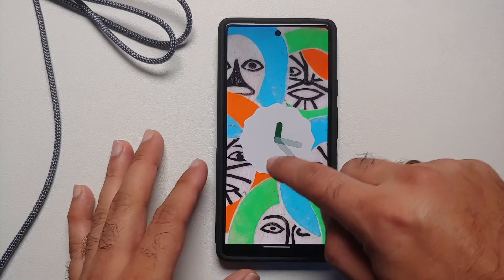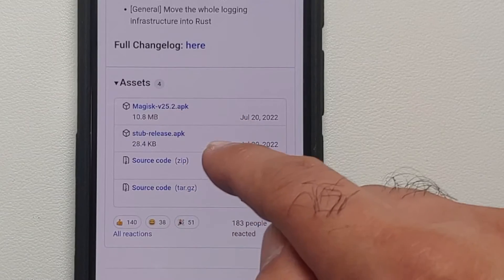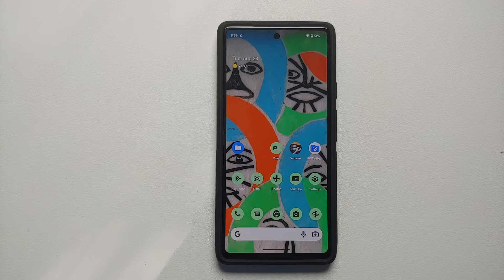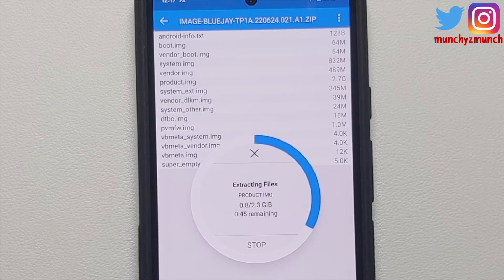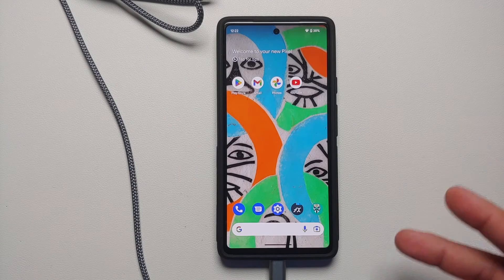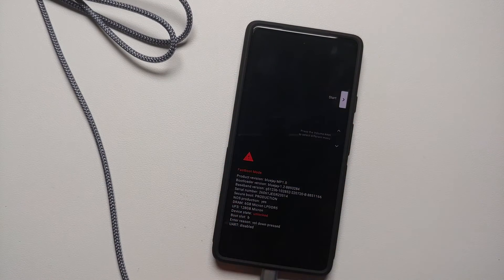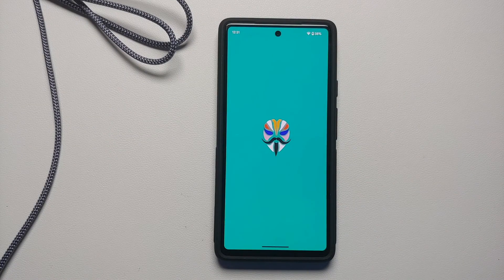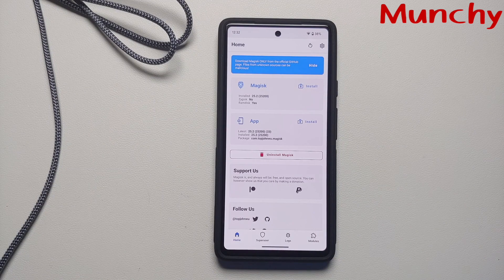Root Android 13 Without Custom Recovery ft Google Pixel 6a (NO Data Loss) | Magisk Patch Boot Image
Do you want to learn how to root your Android 13 device by manually patching boot image using Magisk apk and without a custom recovery like TWRP? In this detailed video tutorial we will show you how to root your Android 13 device by manually patching boot image using Magisk apk and without a custom recovery like TWRP. We will be rooting the Google Pixel 6a running Android 13 in this video. You will need to have an an unlocked bootloader, and access to a computer.

*Root Android 13 (Pixel 6a) Without Custom Recovery Chapters*
0:00 Introduction
1:06 Download File Manager to Install Apk & Unzip Files
1:44 Download Magisk Apk
2:51 Patch Boot or Recovery?
3:25 Where to Get Boot Image or Recovery Image From?
4:46 How to Extract Boot Image
7:25 How to Patch Boot Image with Magisk
9:22 Boot Pixel 6a Into Fastboot mode
10:03 Download ADB & Fastboot
11:59 Flash Magisk Patched Boot Image
14:29 Viola
14:55 How to Fix Bootloop or Unroot

*Android 13 (Google Pixel 6a) Magisk apk Root Important Links*